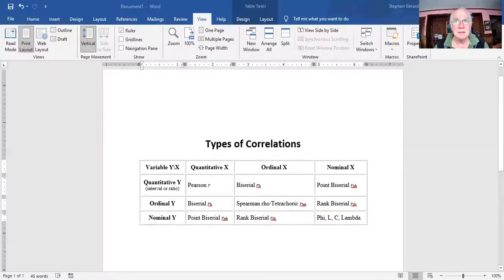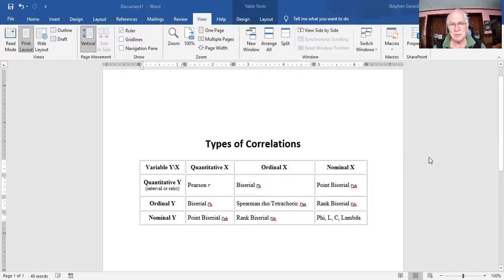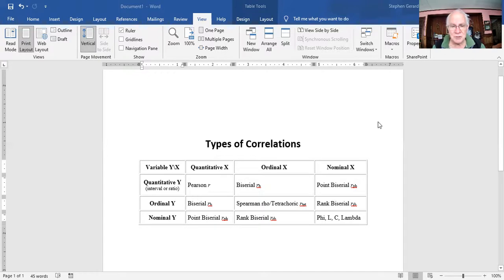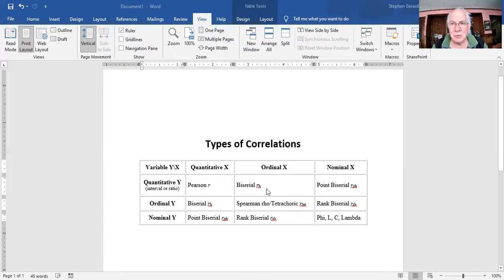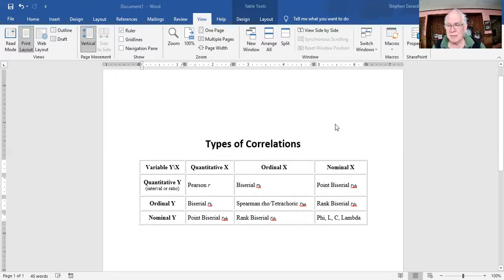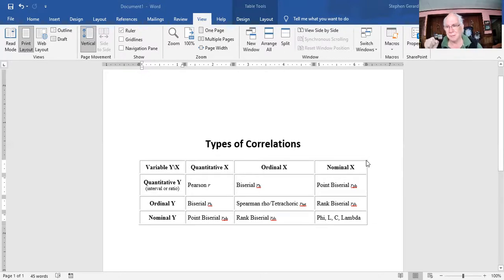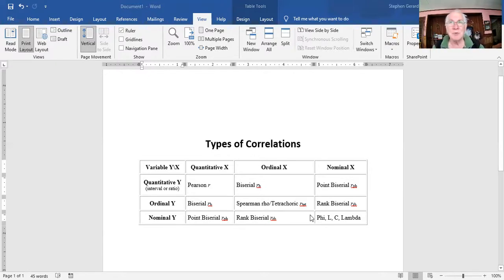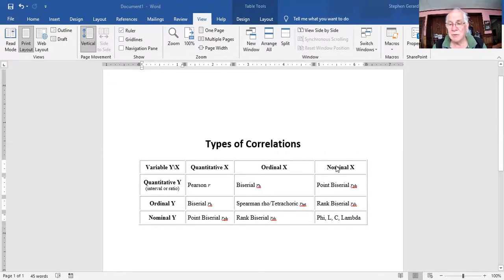types of correlations